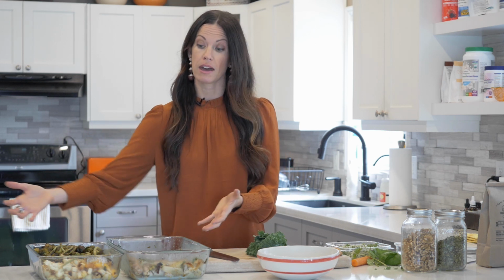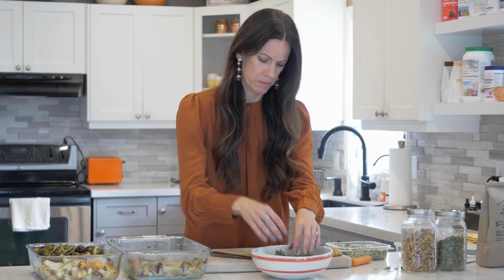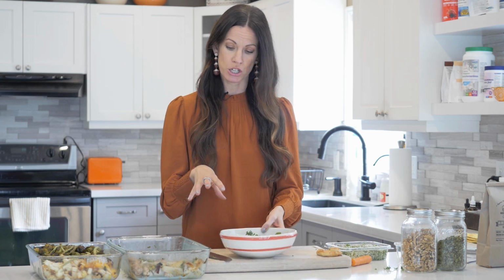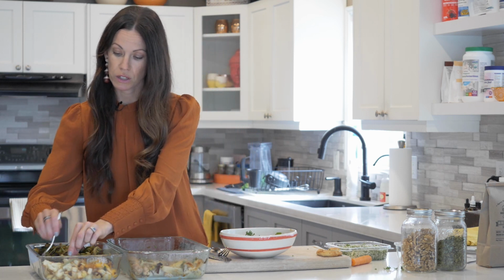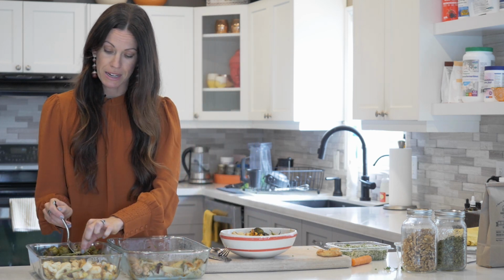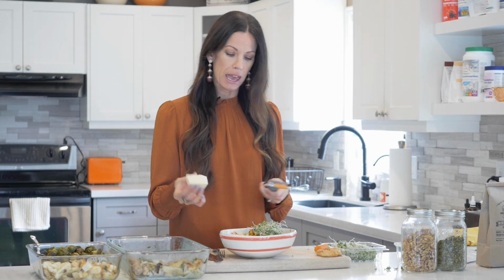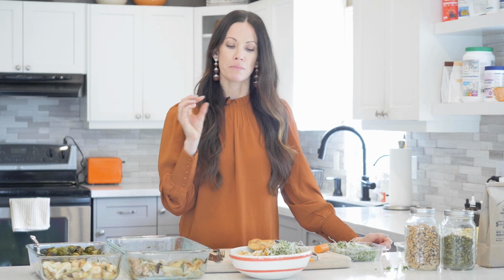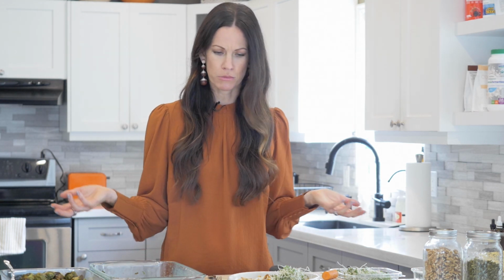Warming Lunch Bowl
If you want to learn more about me or my online courses, you can